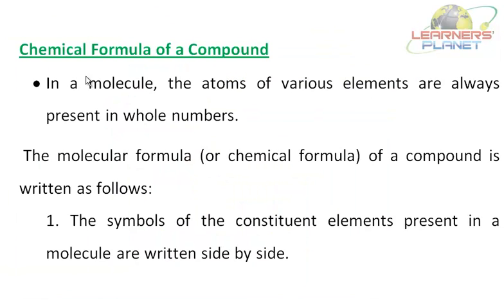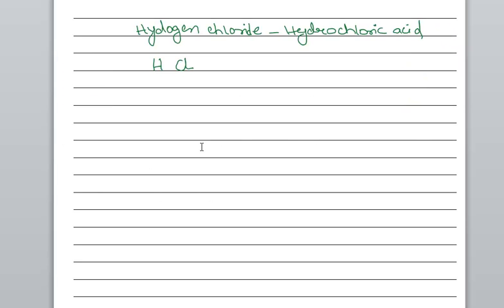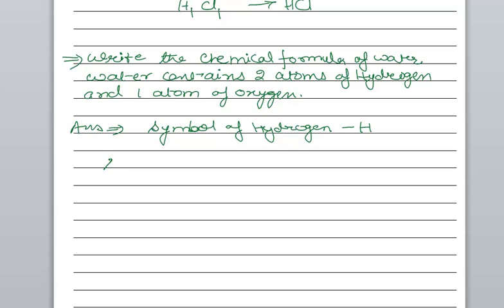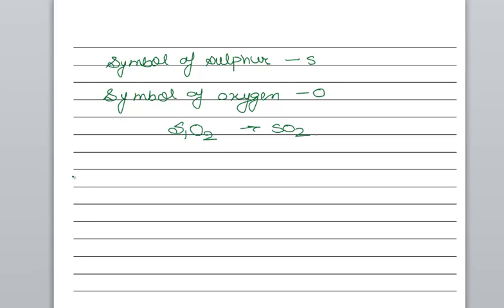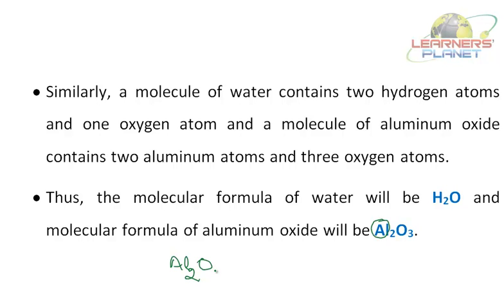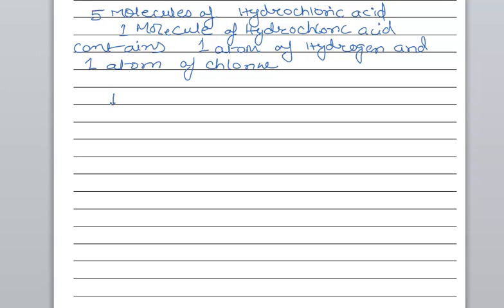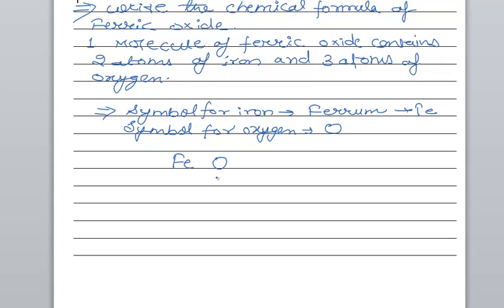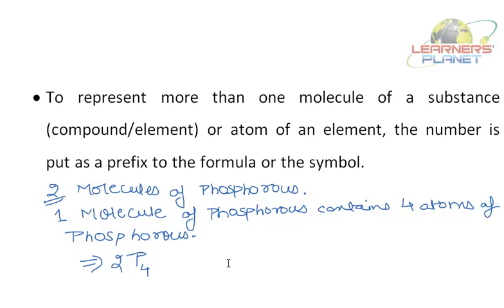Physical and chemical changes Theory Session 5 Part 1 for CBSE 7th science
In this session teacher has discussed about - physical and chemical changes, Chemical formula of a compound.